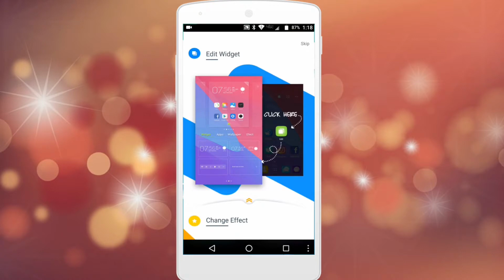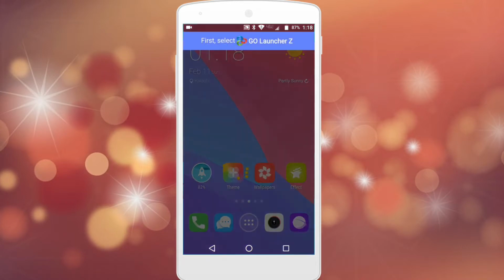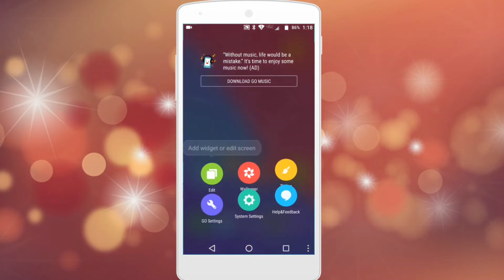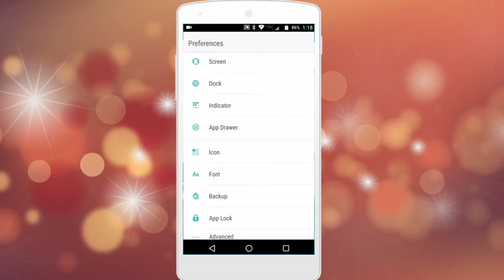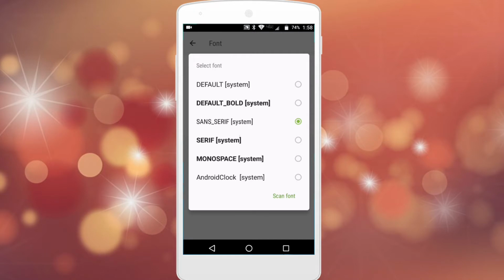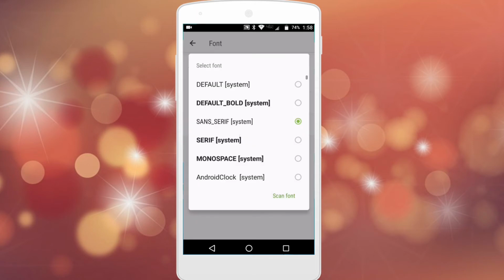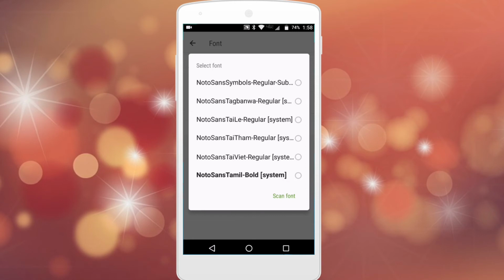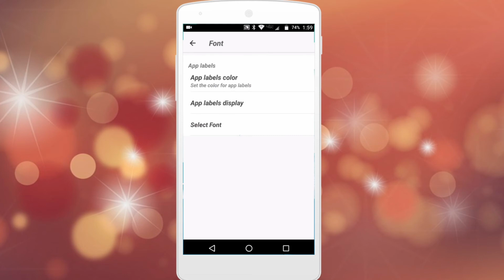how to change font style in android without rooting 2019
HI guys in this video i will be talking about how to change font style in android without rooting...